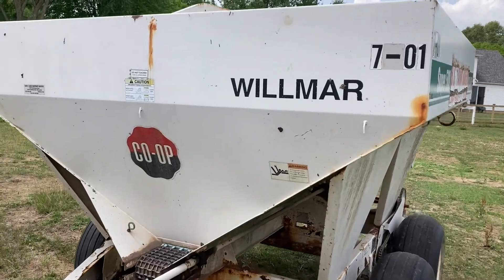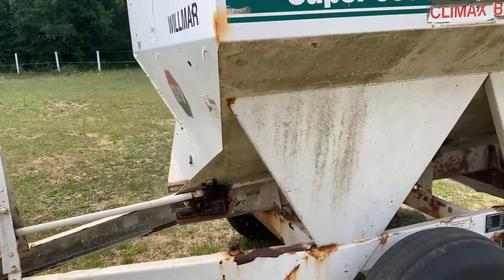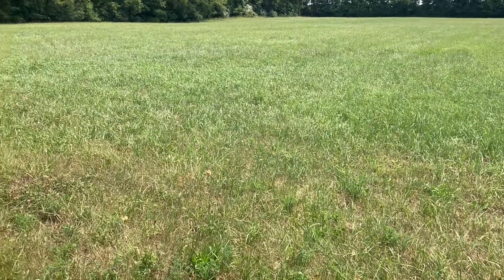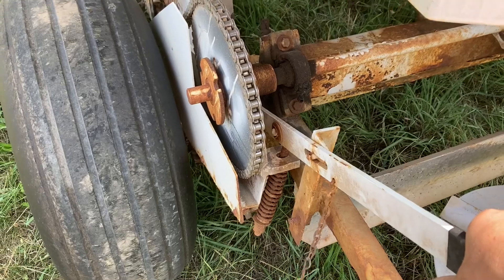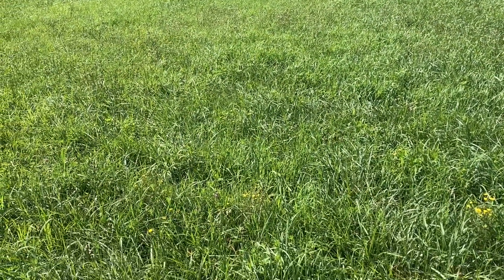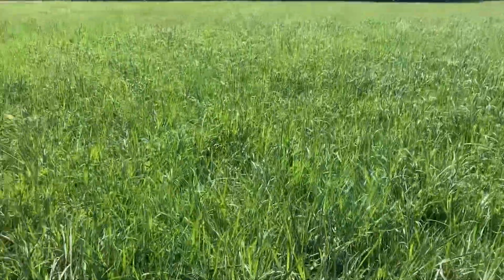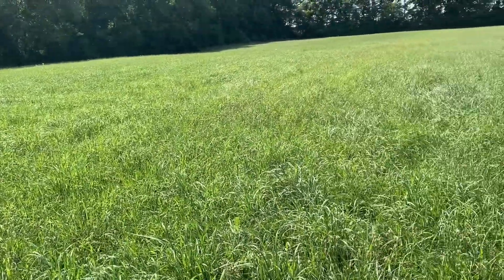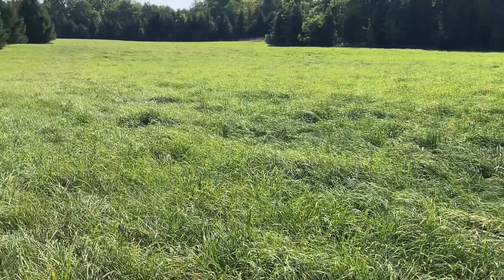Too many people do not do this to increase their grass hay yields!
Today I’m topdressing grass hay with 100 lb/acre treated urea to give 46 lbs nitrogen per acre. This seems to be a practice neglected by many, but will significantly increase your yield.